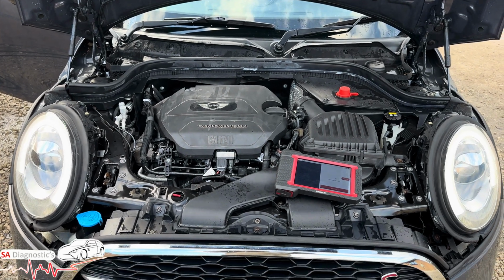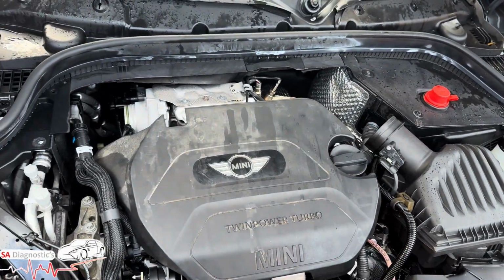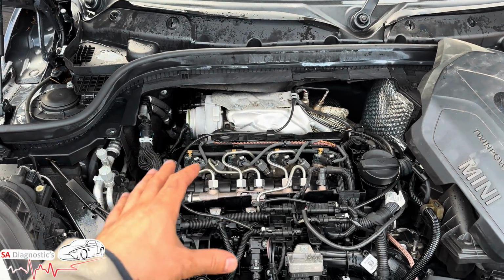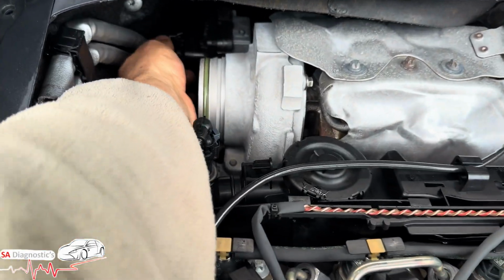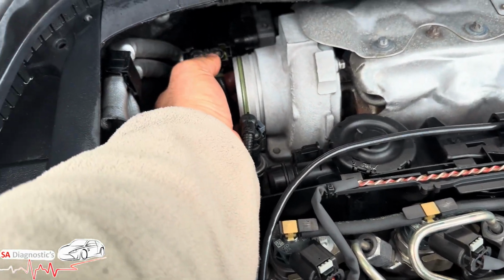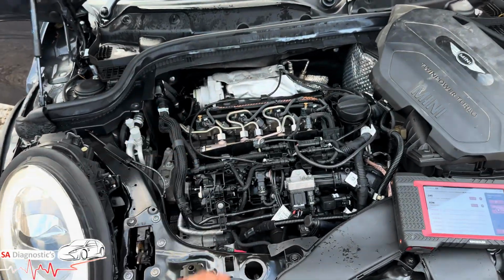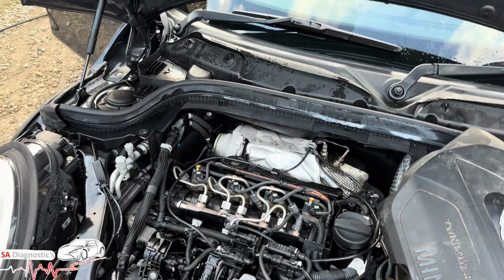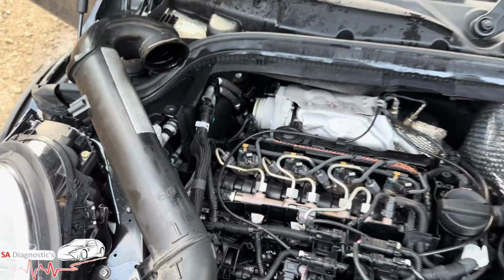BMW / MINI 298700 24A100 2BBC00 2BBB00 - Charging Pressure Actuator Mechanically Faulty Turbo